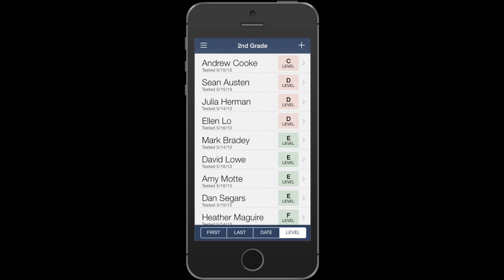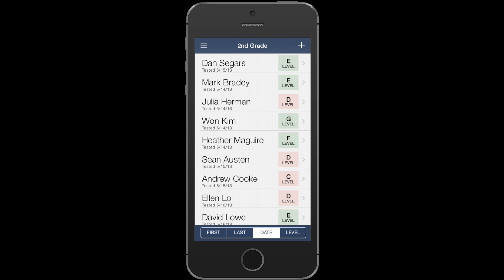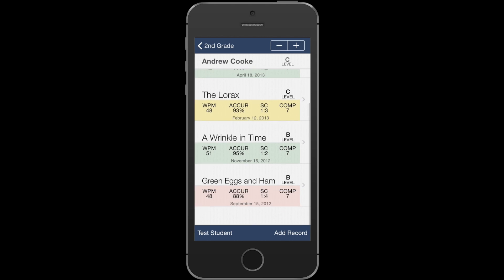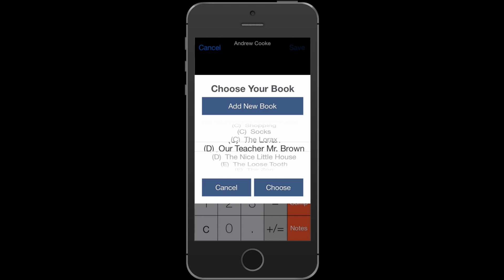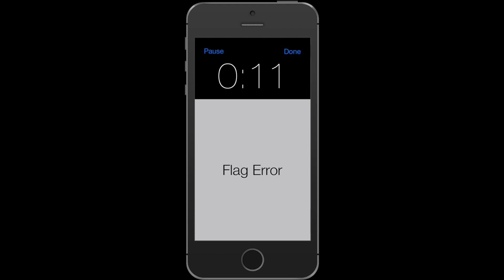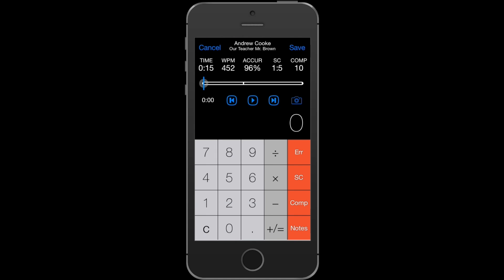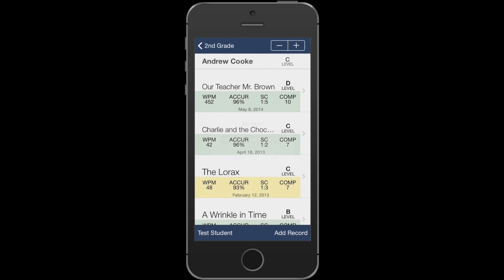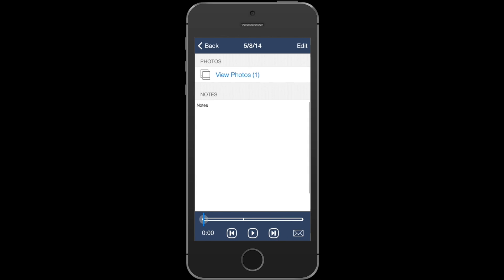Using Levelbook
This video shows you how easy it is to use Levelbook on a daily basis with your students. It covers the different ways to sort your class list, viewing student records and assessing with the running record calculator.